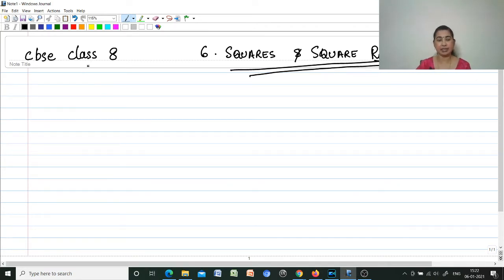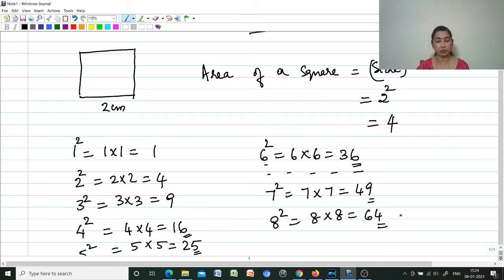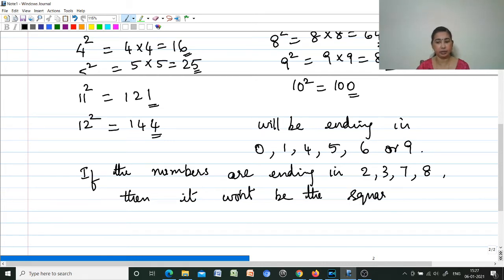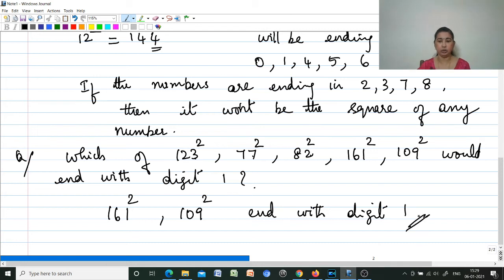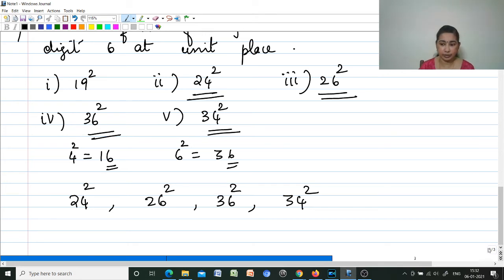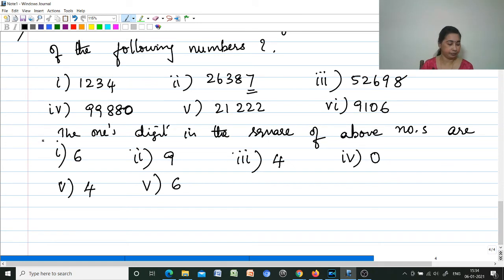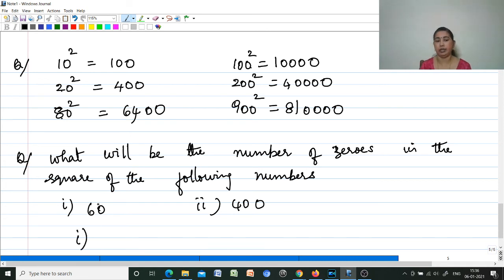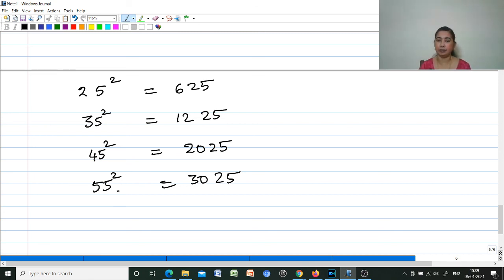CBSE Class 8 | Squares & Square Roots | Ms. Mary M J | Part 1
In this video we will be discussing on the chapter Squares and Square Roots.